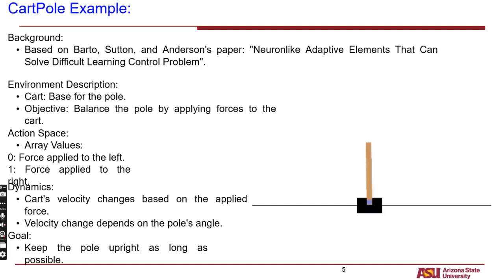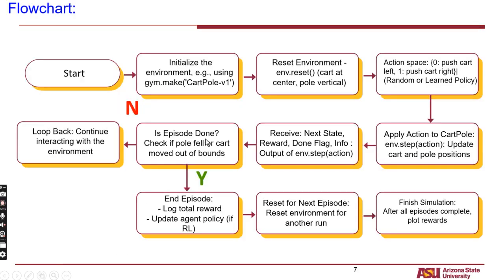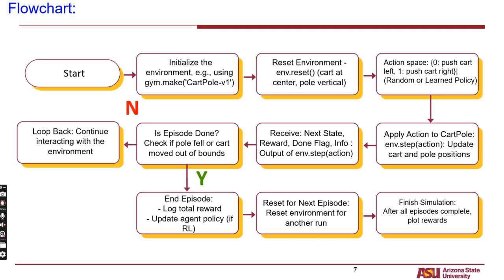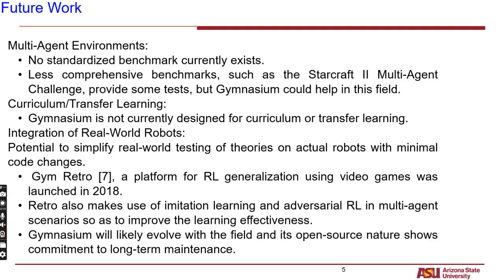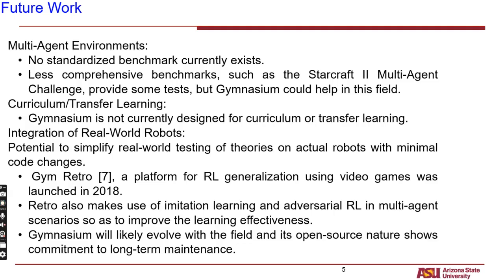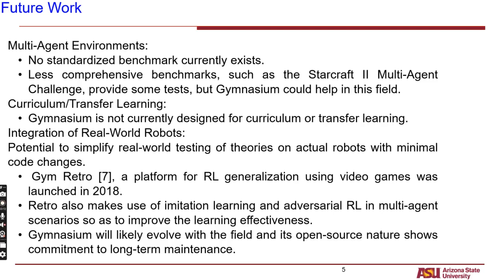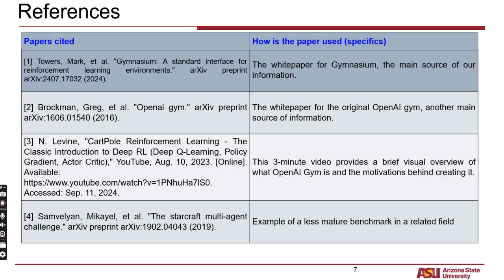EEE 598 OpenAI Gym Part 2